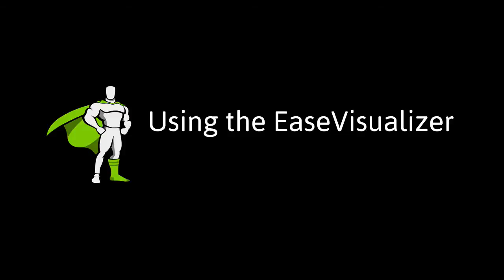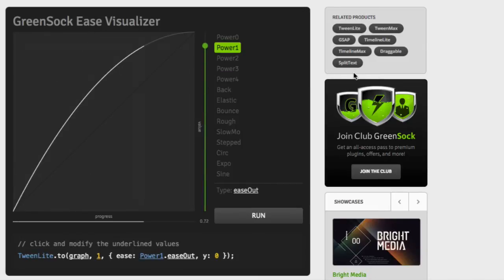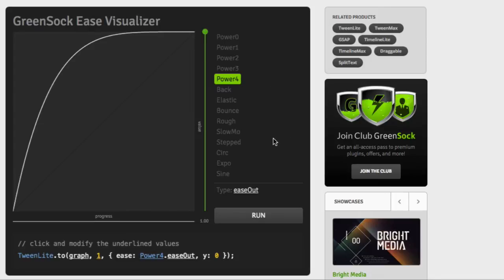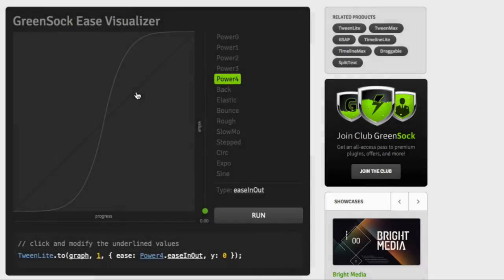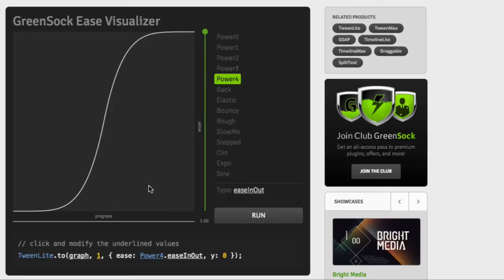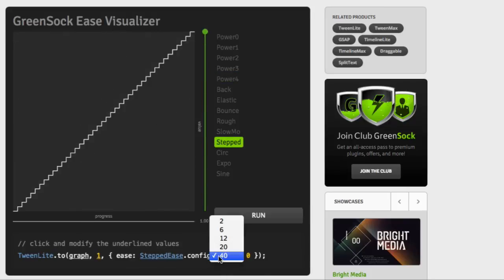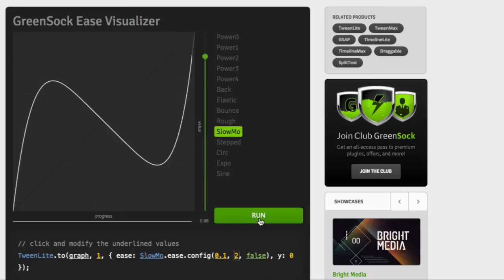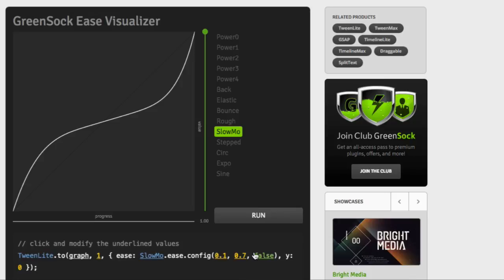GSAP Ease Visualizer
Learn how to use the EaseVisualizer so that you can choose the ease that will give your animations that perfect feel.